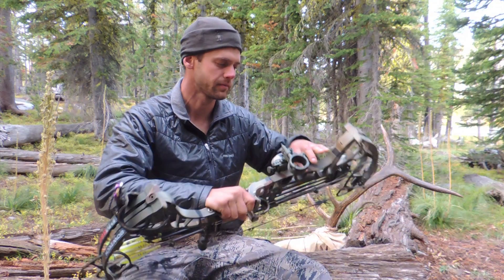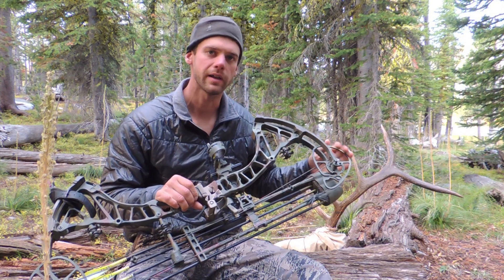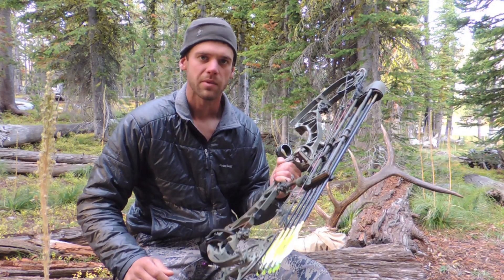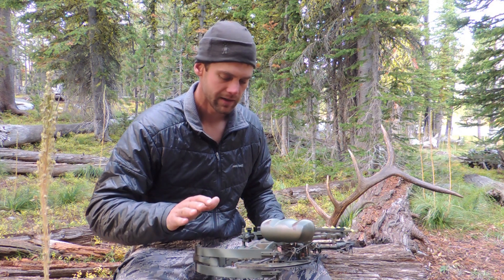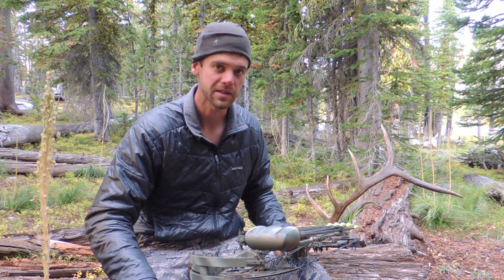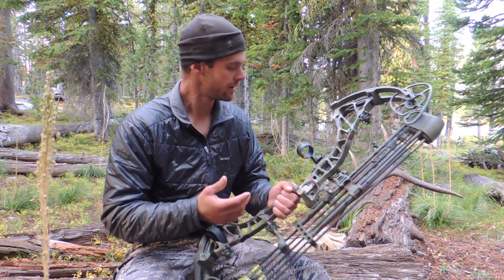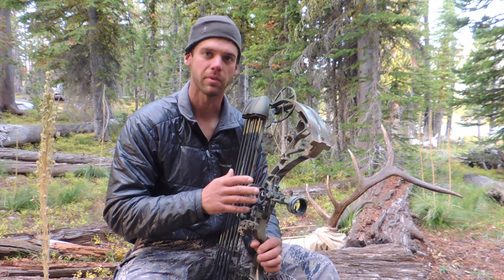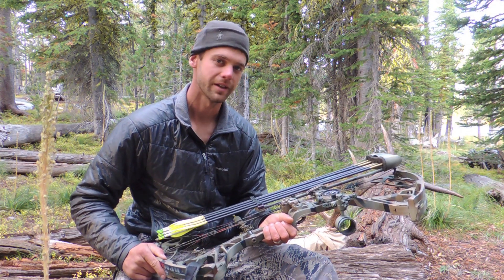Hunting Bow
Here's my hunting bow and why I choose to use it and the accessories that go on it.